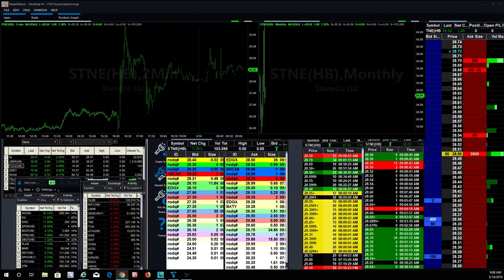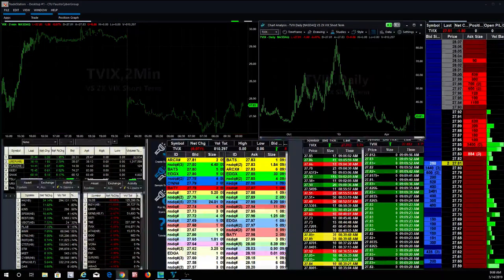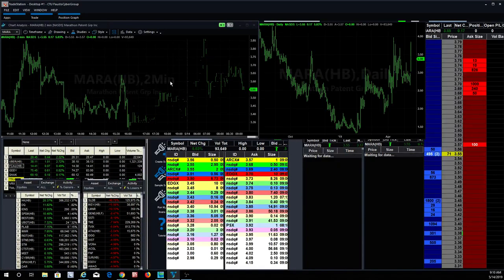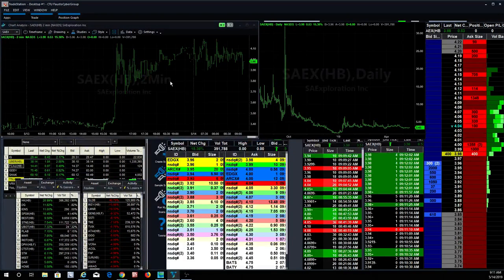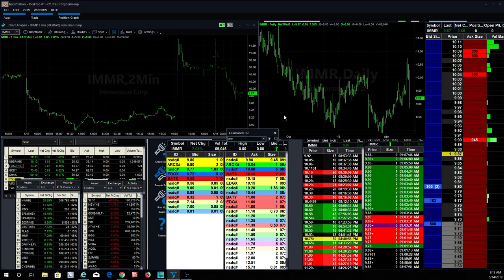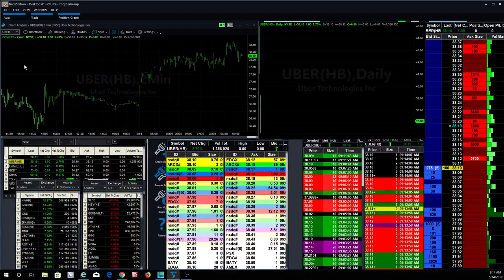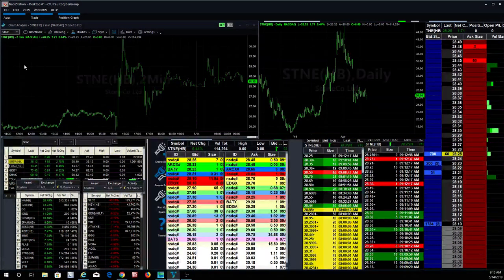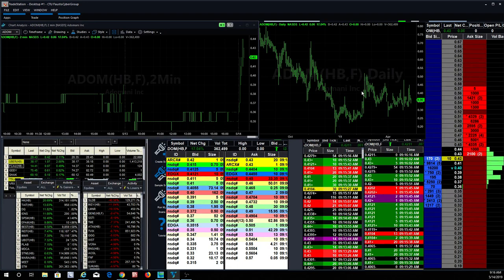Day Trading UBER in Pre-Market